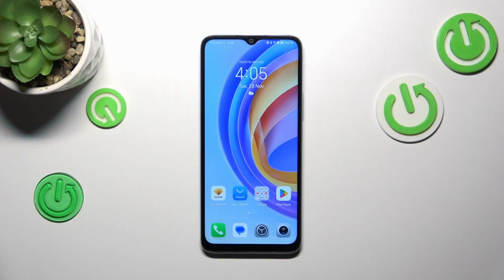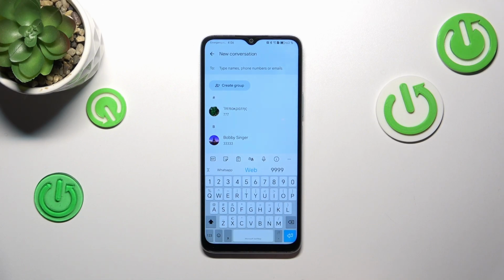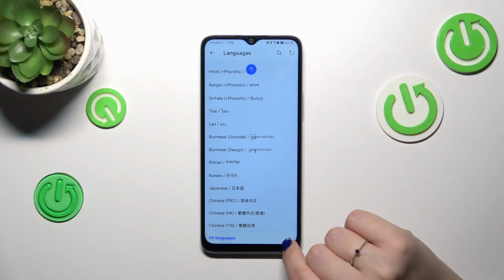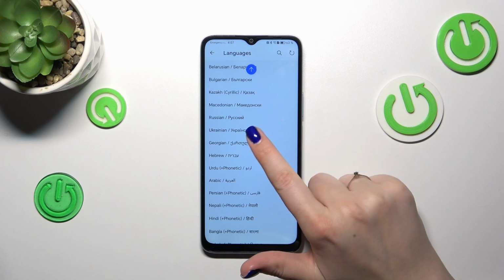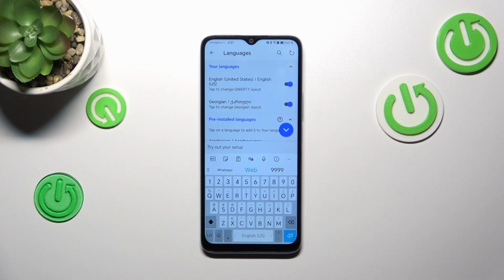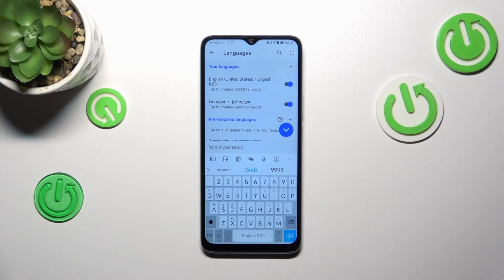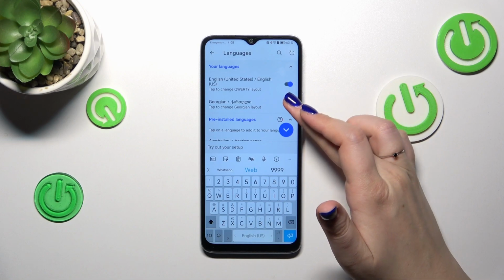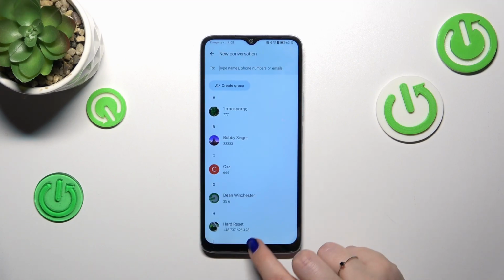How to Change Keyboard Language on HONOR X6A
Find out more about HONOR X6A:
Unlock the full potential of your typing experience on the HONOR X6A by learning how to change the keyboard language effortlessly|! Our tutorial guides you through the steps to customize your keyboard language settings, ensuring you can communicate seamlessly in your preferred language. Go to our YouTube channel if you want to know more about HONOR X6A.

How to change keyboard language on HONOR X6A? How to change default keyboard language on HONOR X6A?